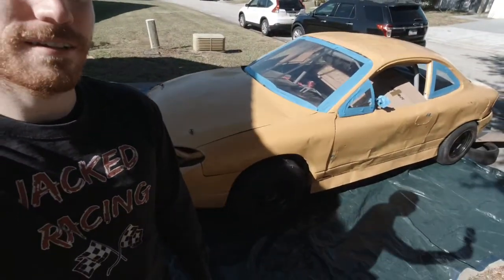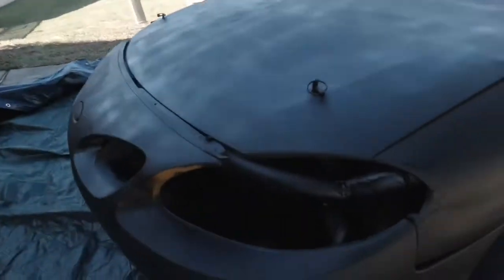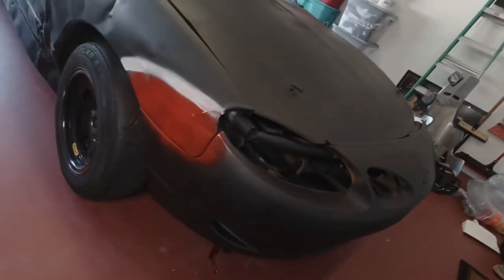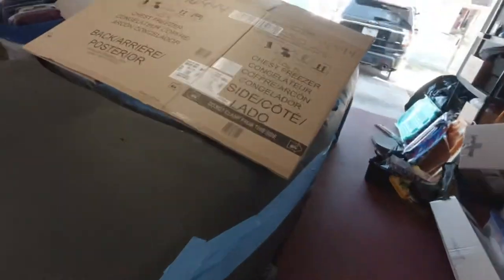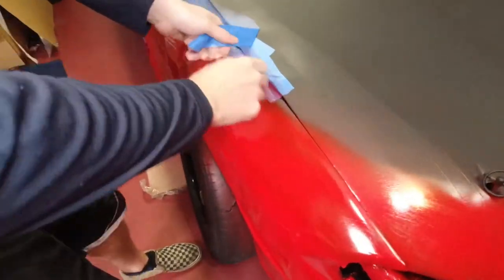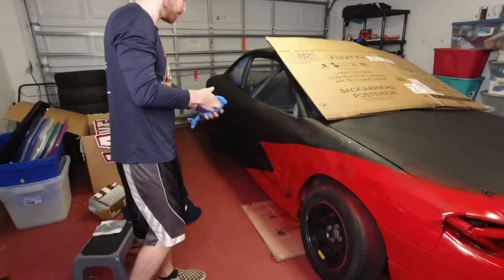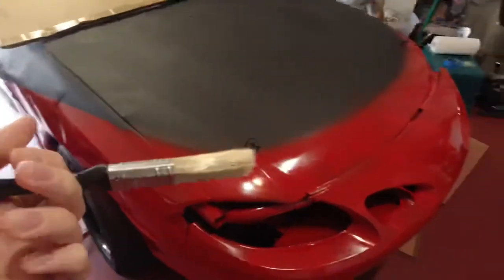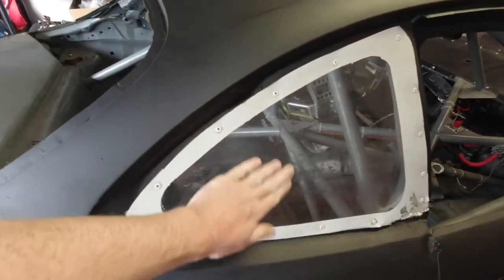Painting the race car!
Making the race car the right colors!